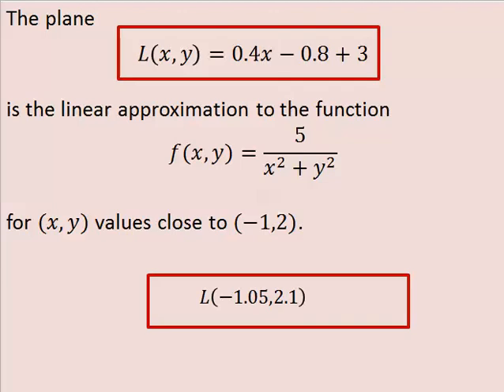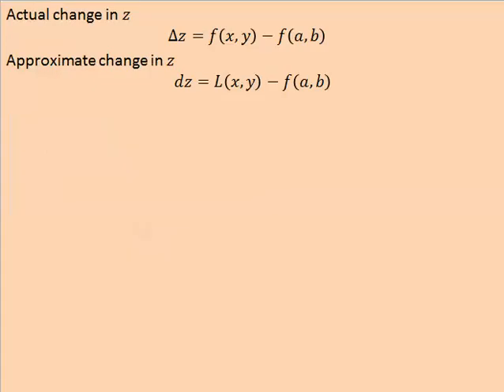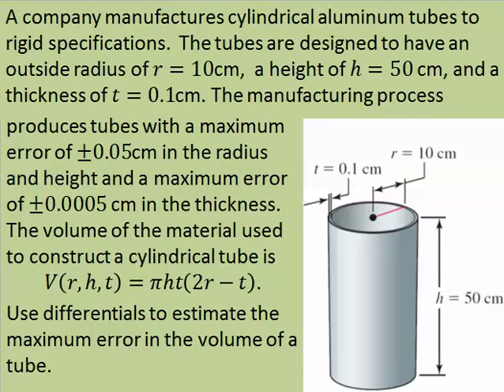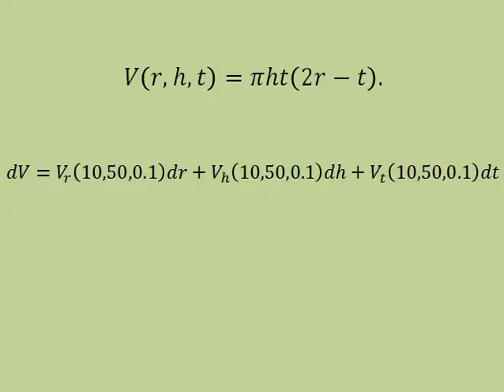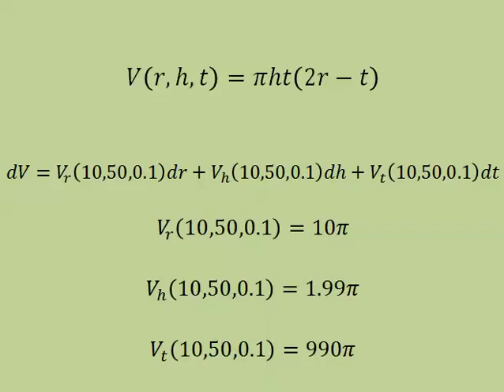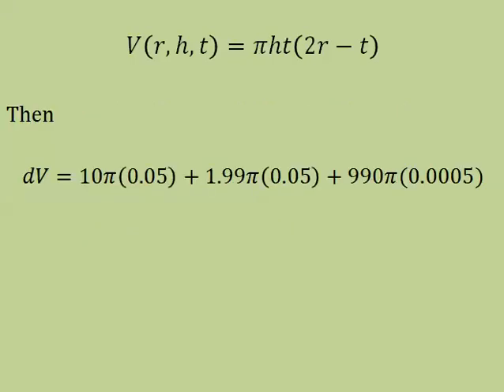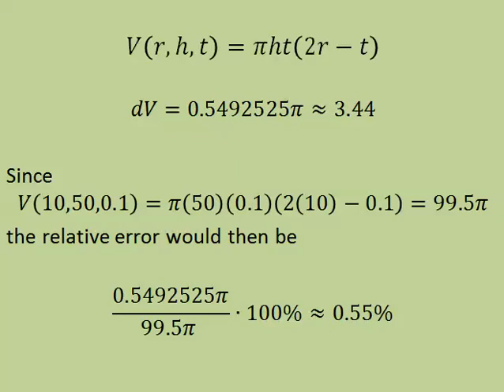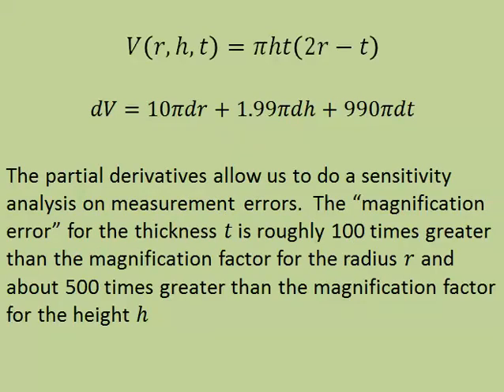13.7 Tangent Planes and Linear Approximations Part 2